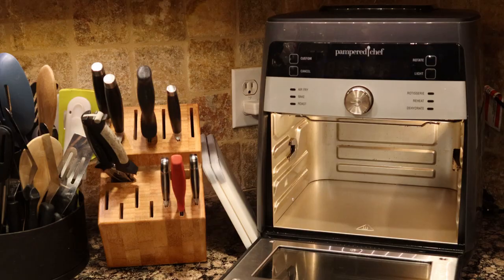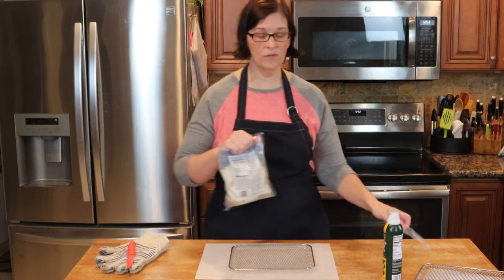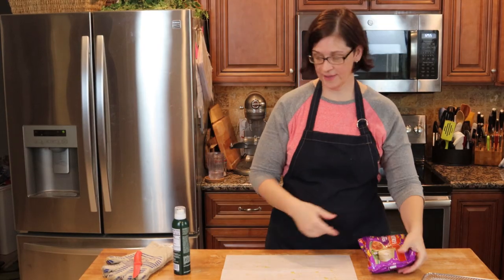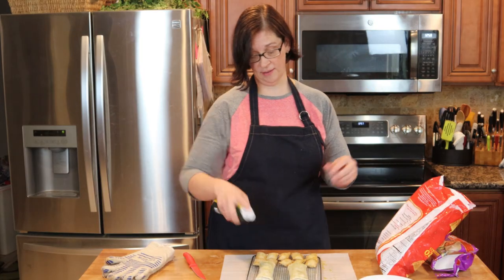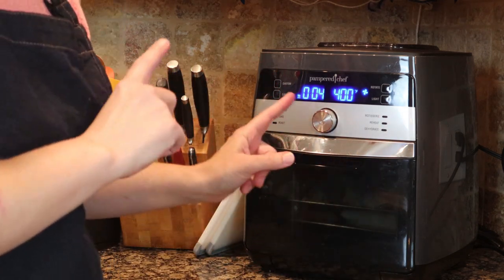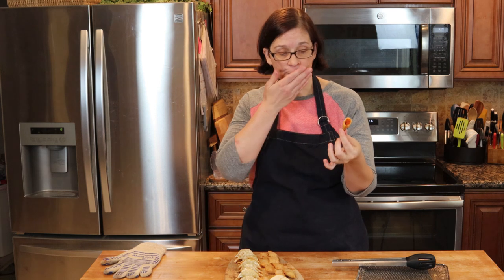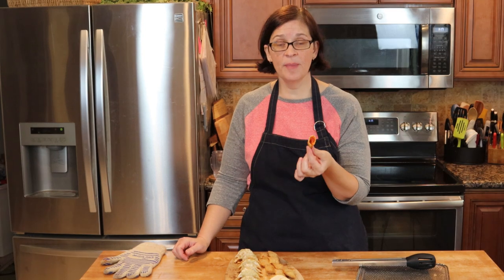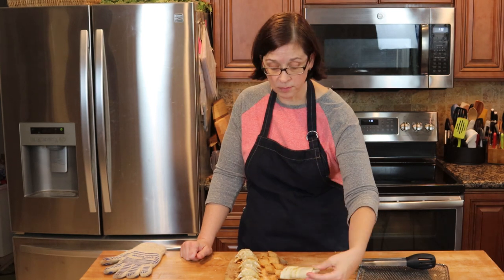Frozen Food in the Air Fryer - Adventures in Everyday Cooking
Today I put my DeluxeAirFryer to the test with frozen food! Potstickers, frozen burritos, and pizza rolls! But how did they taste? Well, don't believe everything you see... try it for yourself!